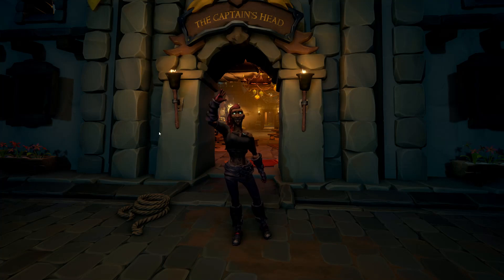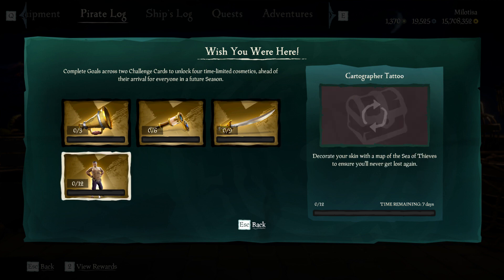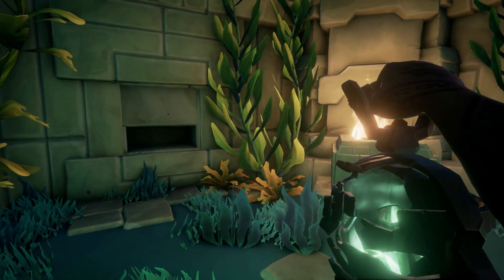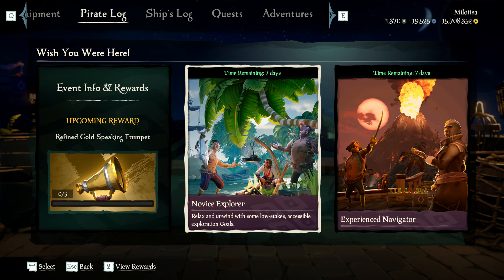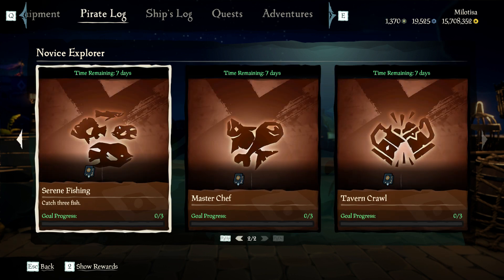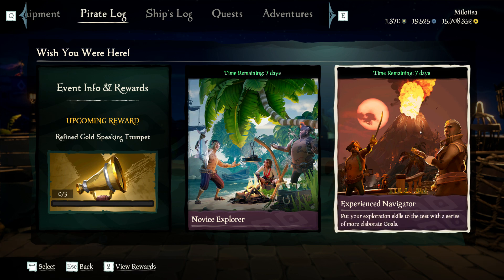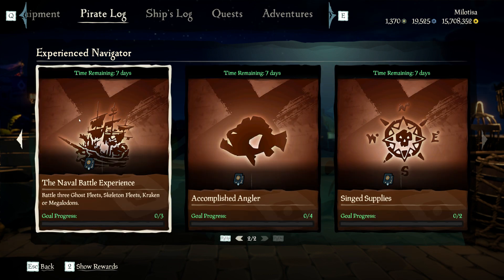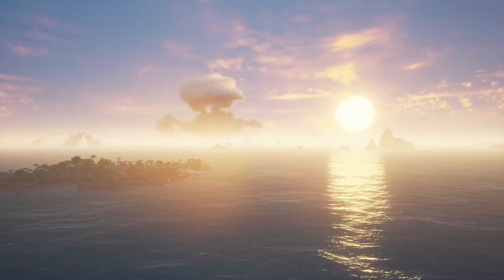Sea Of Thieves: Wish you were here (Event Guide)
In this video we show you how to accomplish all the tasks that come with the newest event of Sea of Thieves: Wish you were here.
We show you how to complete it and how to unlock the exclusive Refined Gold cosmetics. The event is active from September the 14th until September the 21st.